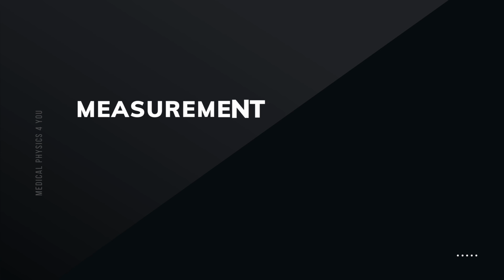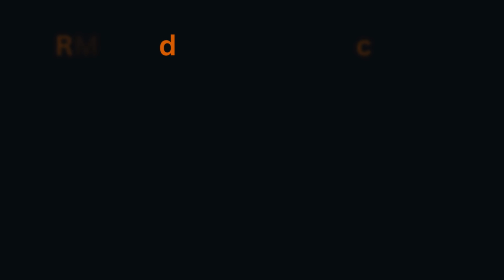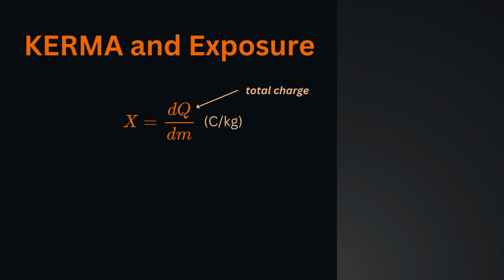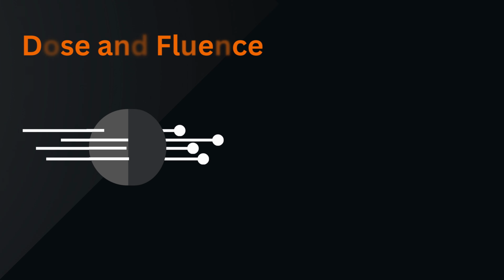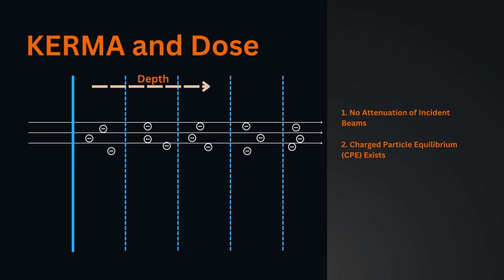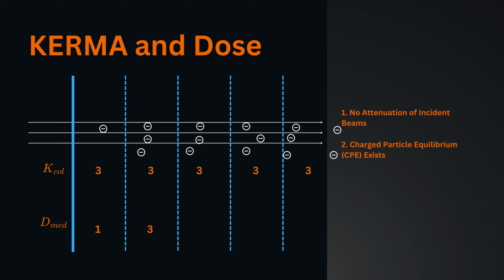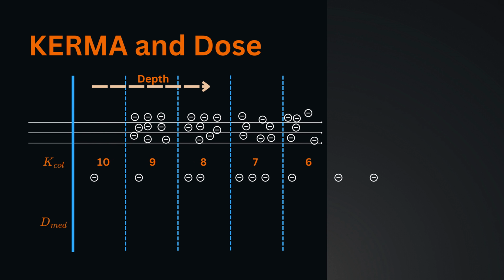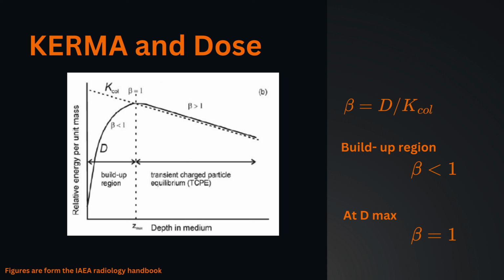03.c Measurement of Ionizing Radiation. relation between KERMA and Absorbed dose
This video describes the relationship between different dosimetric quantities like KERMA, Fluence, absorbed dose.
0:00 Introduction
0:50 KERMA
01:42 KERMA and Energy Fluence
02:25 KERMA and Exposure
03:50 Dose and Fluence
04:26 KERMA and Dose
09:07: Questions